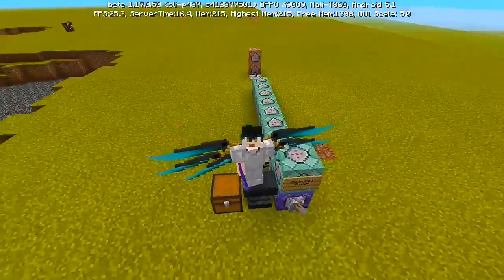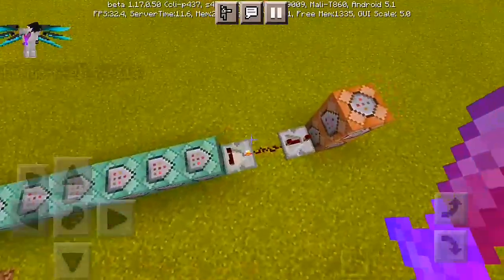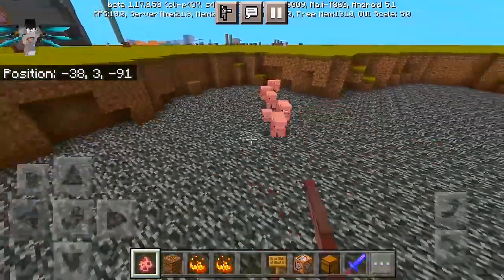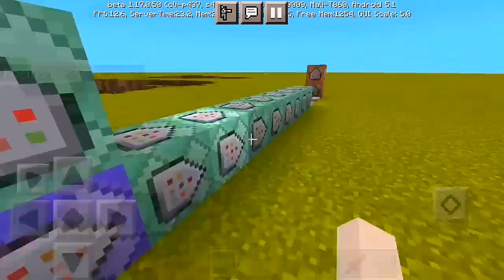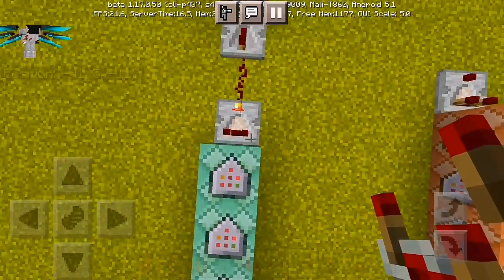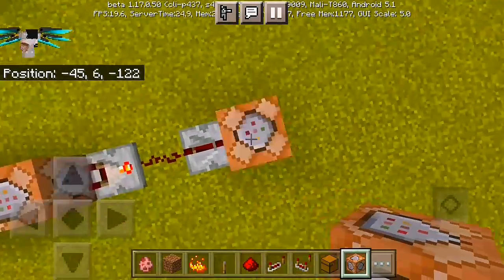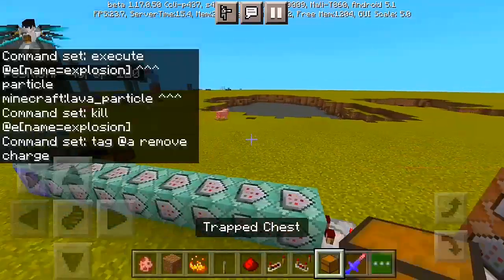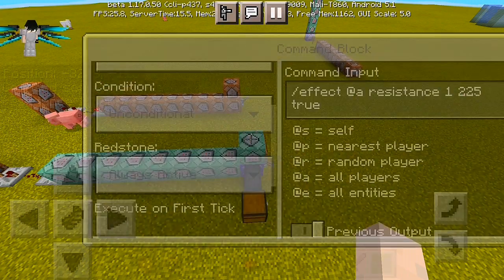How to get Bakugo's Explosion Blast Power in Minecraft using Command Block Trick!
🇵🇭✰⋆Filipino_Minecraft_Youtuber✰⋆🇵🇭

Support me...